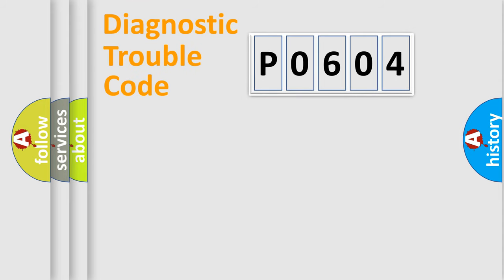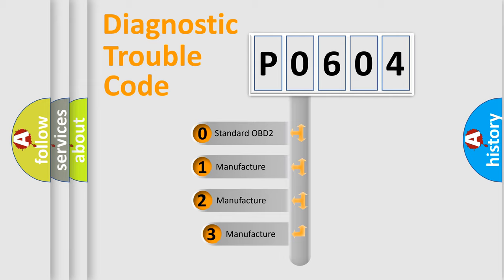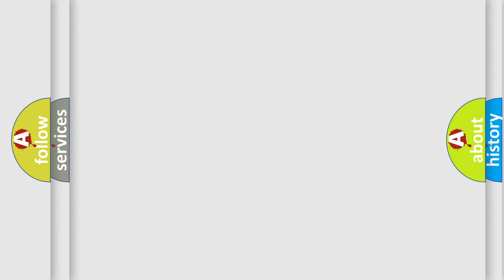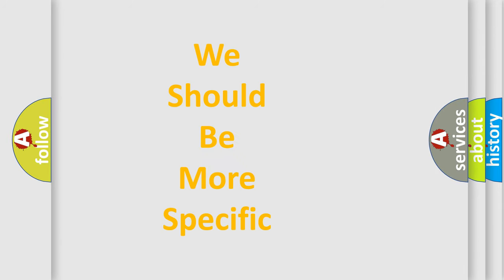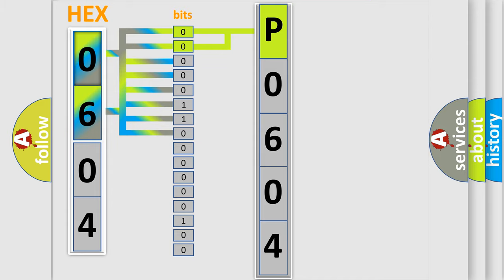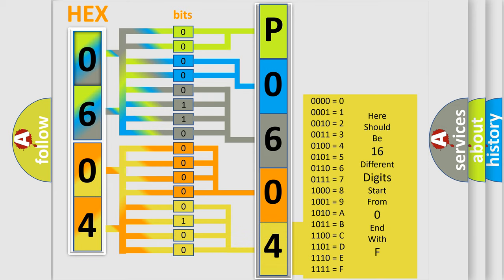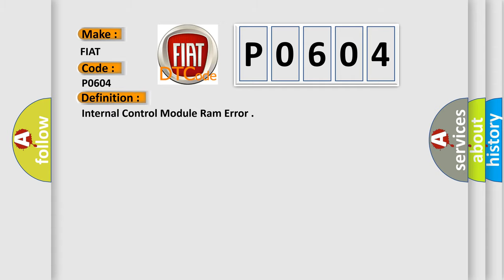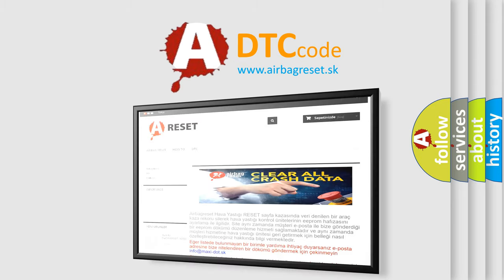DTC Fiat P0604 Short Explanation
Contents:
0:21 Basic DTC analysis according to OBD2 protocol standard.
1:48 Insight into programming
2:58 A diagnostically understandable description of the Diagnostic Trouble Code
3:05 Basic error definition

Make:
FIAT
Code:
P0604
Definition:
Internal Control Module Ram Error
Description:
Internal Powertrain Control Module software error.
Cause:
Reflash Pcm